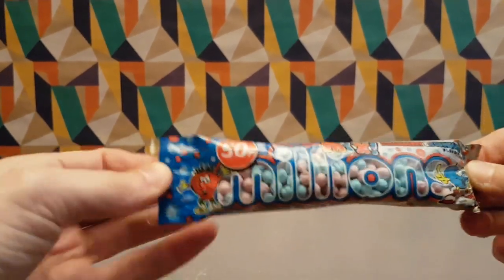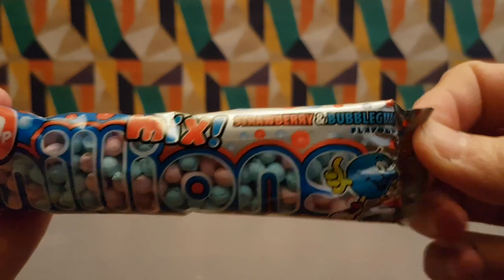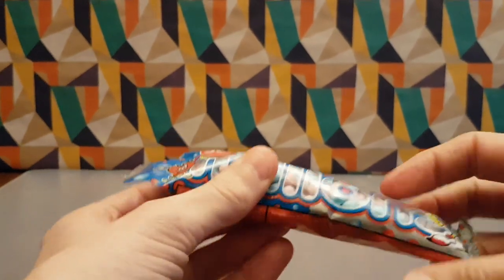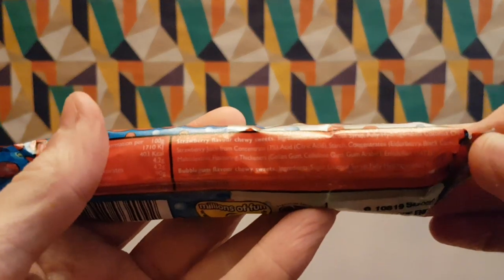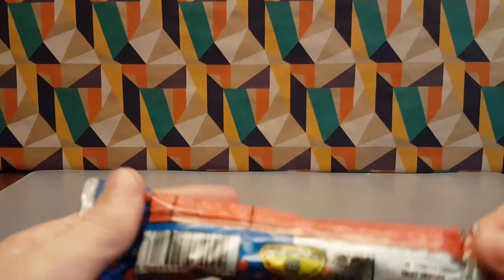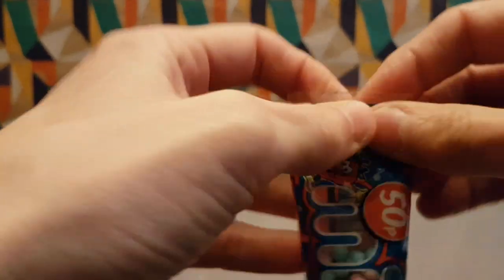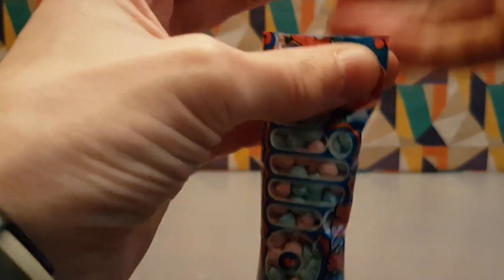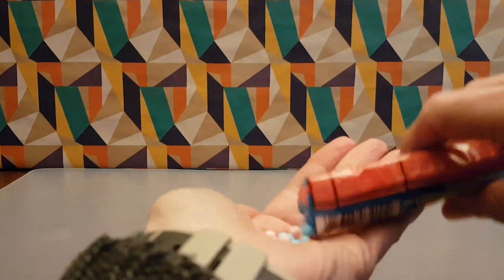Millions Mix Strawberry and Bubblegum - Random Reviews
Maybe this packet does not contain Millions but it does contain Millions.